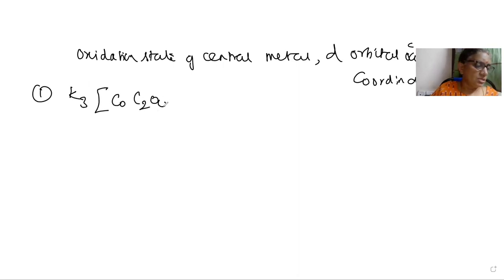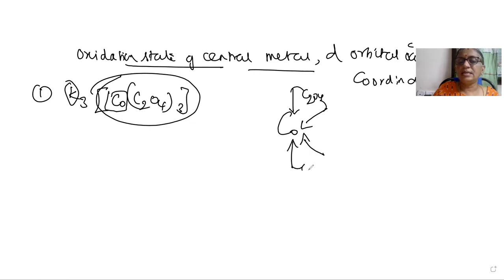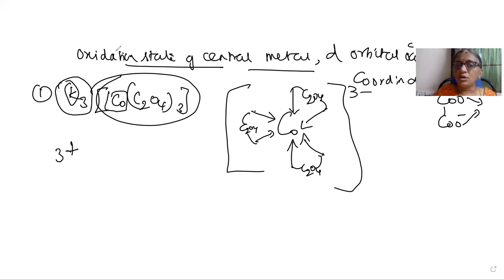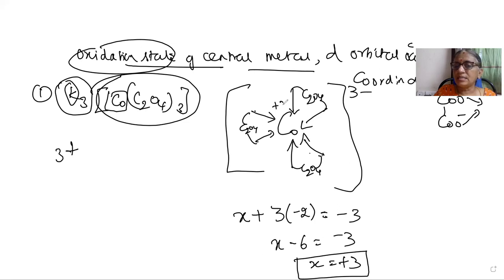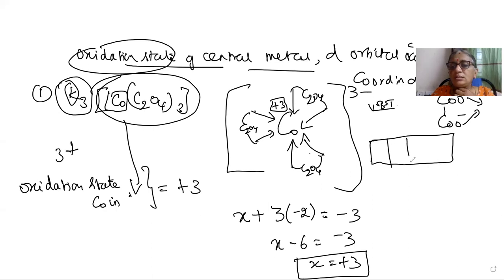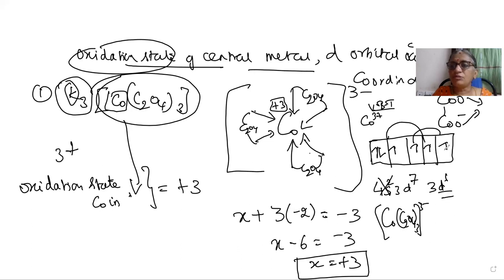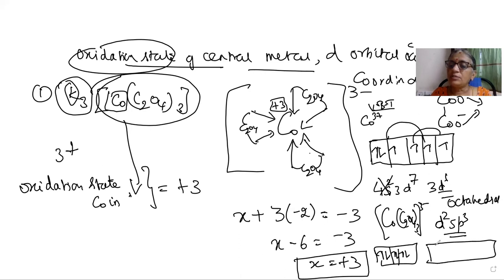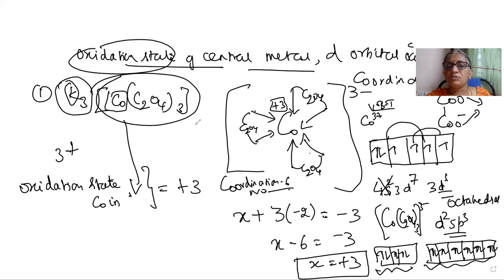Oxidation state, d orbital occupation, coordination number in complexes